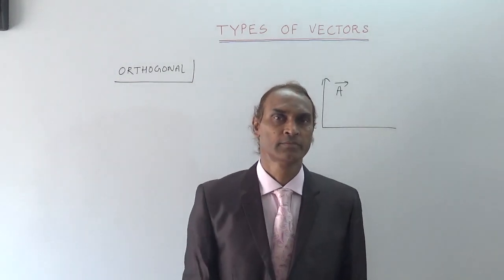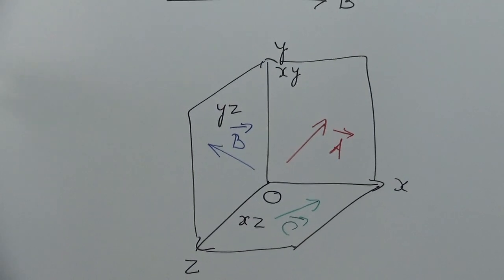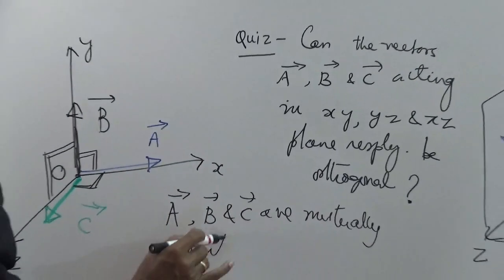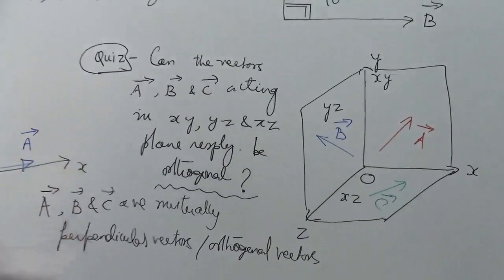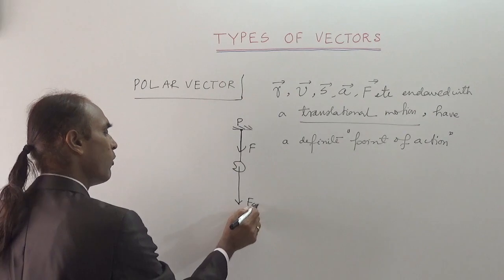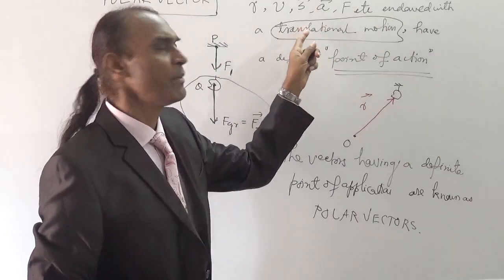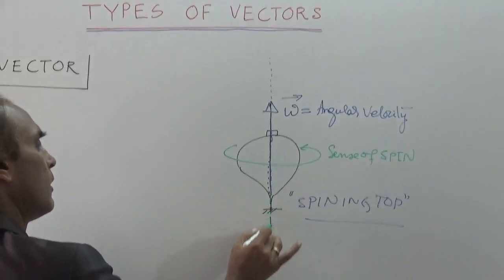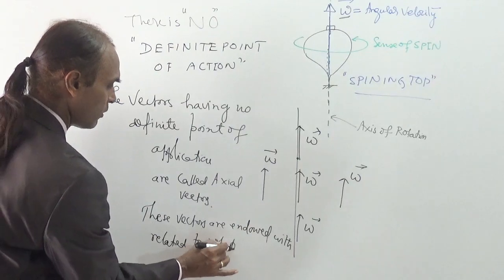TYPES OF VECTORS PART-2 LECTURE 5 BY Dr.P.K.Sharma